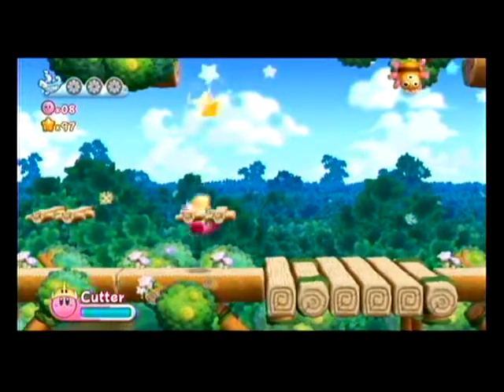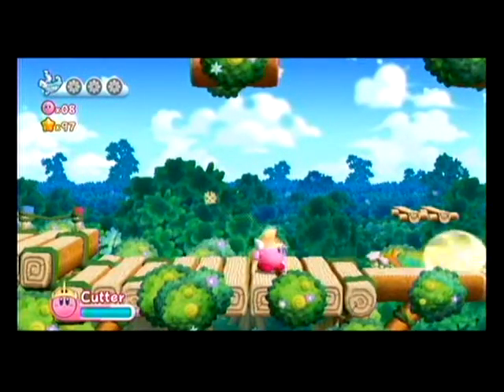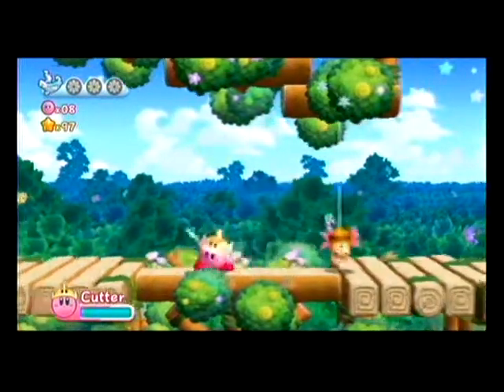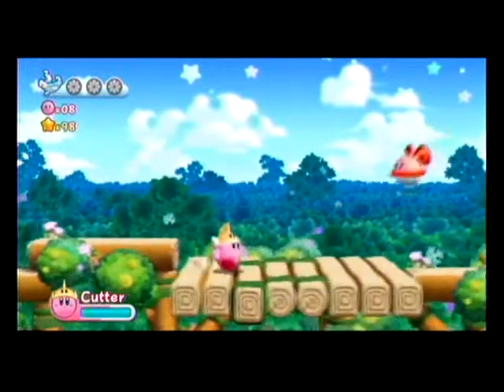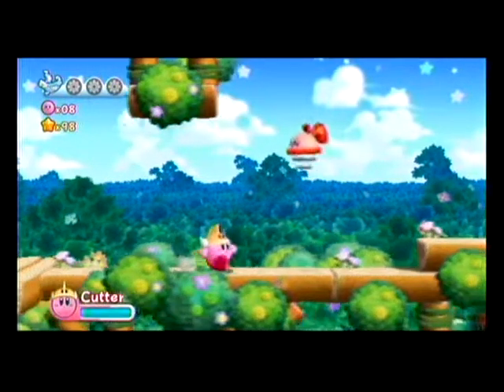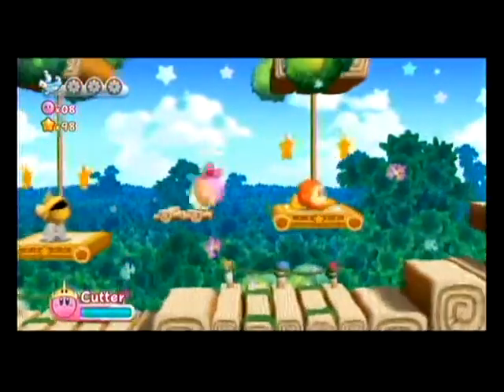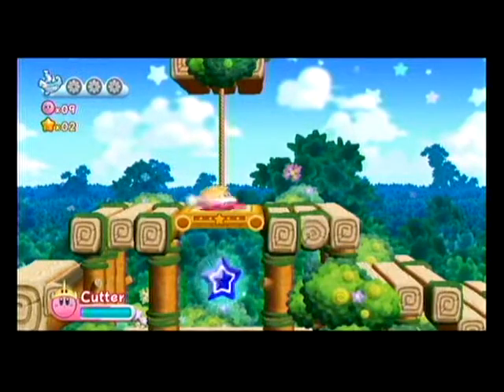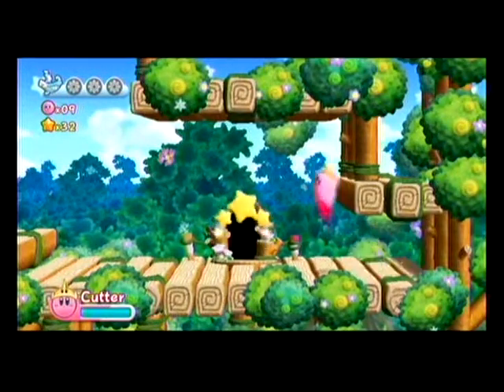Kirby's Return To Dream Land Walkthrough / Playthrough Story Mode Commentary Review: Part 8